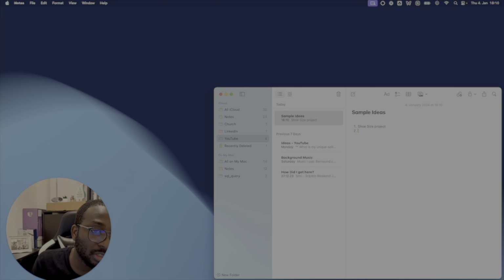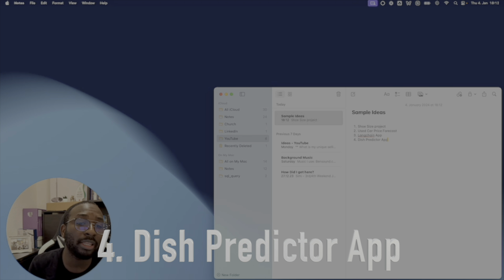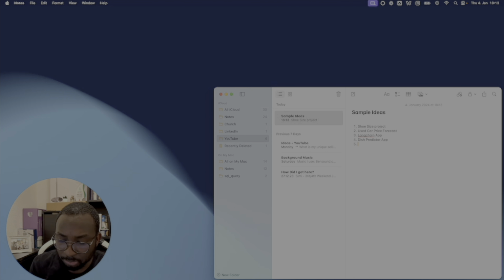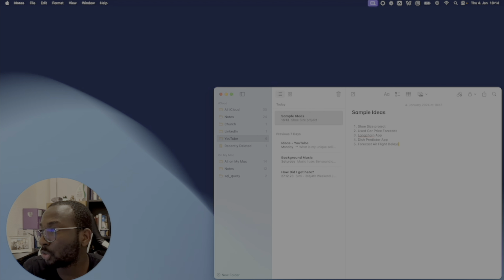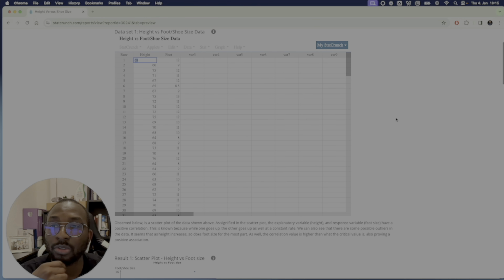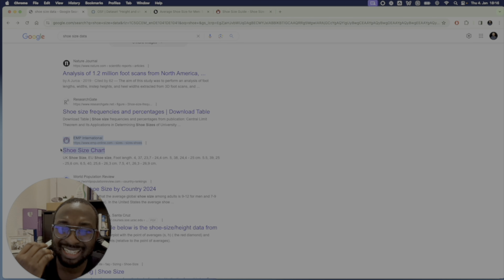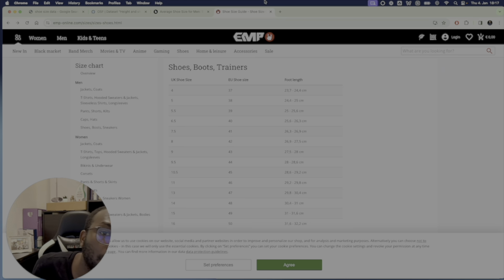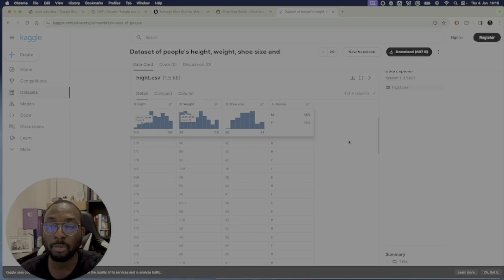5 Data Science Portfolio Project for Resume in 2024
Projects are a big way to set yourself apart when applying for your first data science role. In this video we will examine some sample portfolio projects to build to showcase your expertise and how to get data for them.

What are some sample Data Science projects you can build to show your competence?
Examples:
1. Shoe Size Project
2. Used Car Price forecast
3. Langchain App
4. Dish Predictor from Images - Detect What is an Image
5. Forecast Air flight delays

Chapters

0:00 - Intro
0:57 - Example Data Science Project
1:40 - Example 1 - Shoe Size App
2:28 - Example 2 - Used Car Price forecast
3:01 - Example 3 - LangChain App
3:29 - Example 4 - Dish Predictor from Images
4:39 - Example 5 - Forecast Air flight delays
5:57 - Getting data for your DS/ML Project
9:11 - Getting data on Kaggle
10:02 - Conclusion